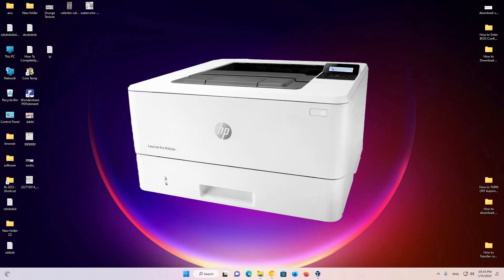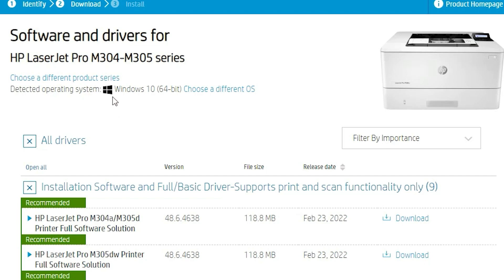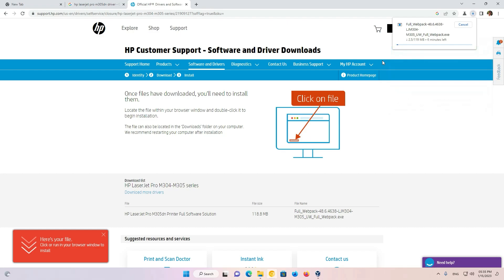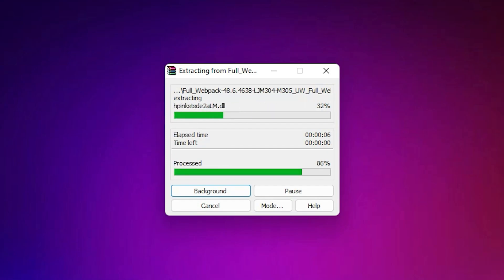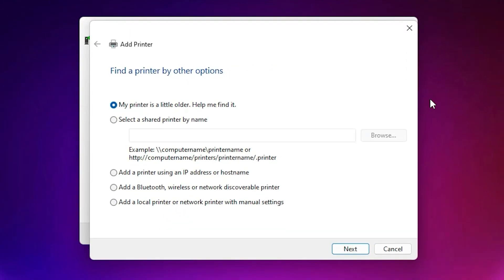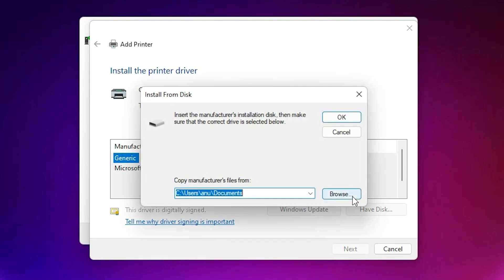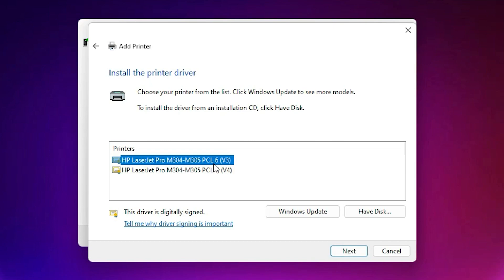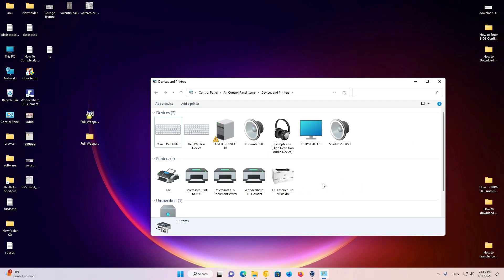How to Install HP LaserJet Pro m305dn Printer Driver in Windows 11 PC or Laptop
In this Video We are going to see How to Download & Install HP LaserJet Pro m305dn Printer Driver in Windows 11 PC or Laptop by the Simplest Way.